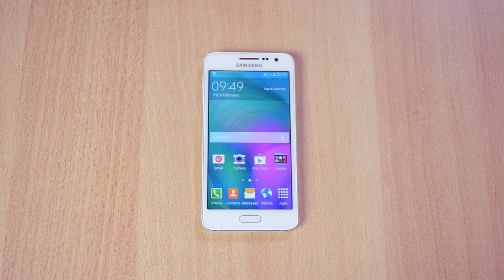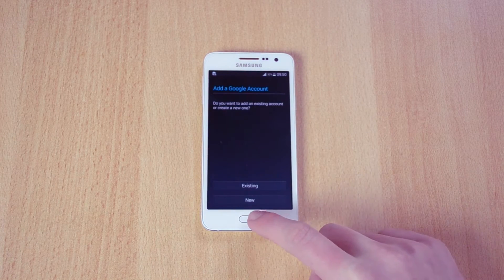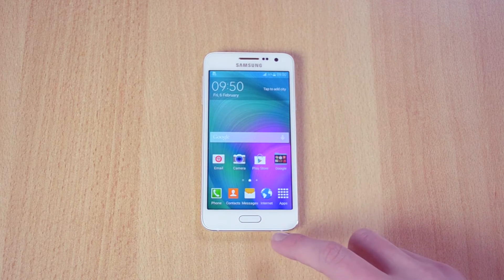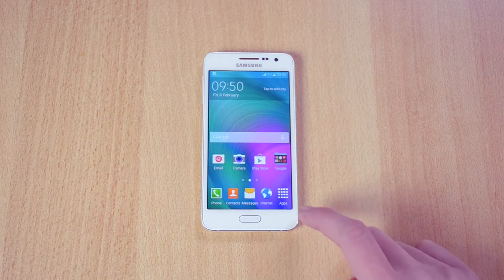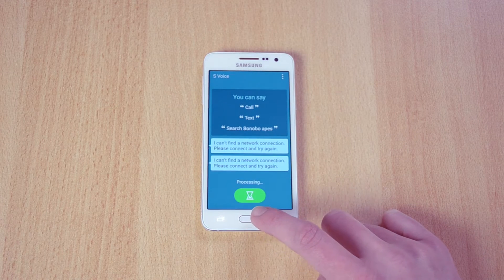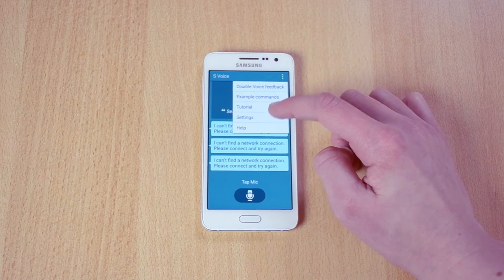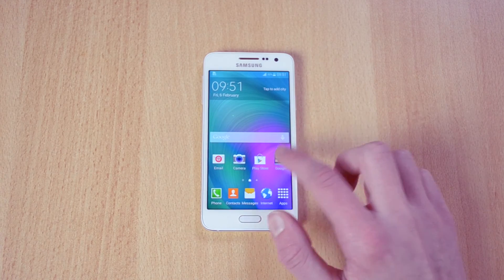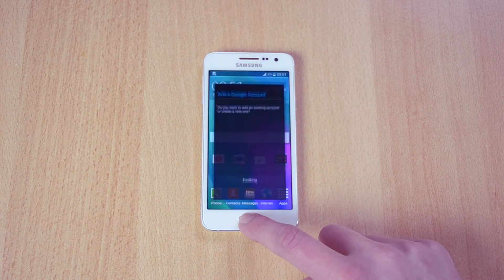How to Speed Up Samsung Galaxy A3!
How to Speed Up Samsung Galaxy A3! / How To Speed Up Any Android Phone! This is just a quick little video tutorial on how to speed Samsung Galaxy A3, A5 or A7 or any other Samsung Galaxy phone. This method doesn't require root and it'll speed up your Android device quite a lot.